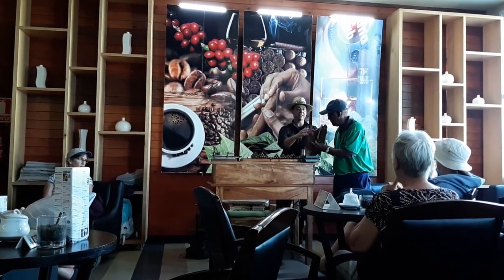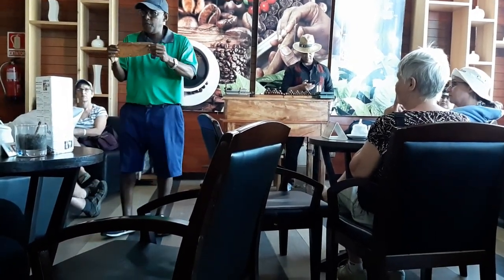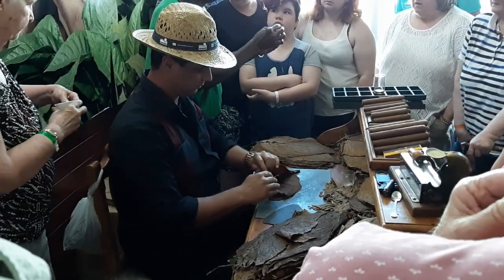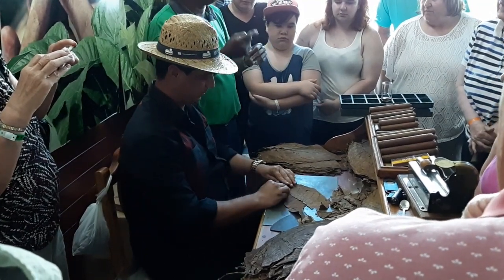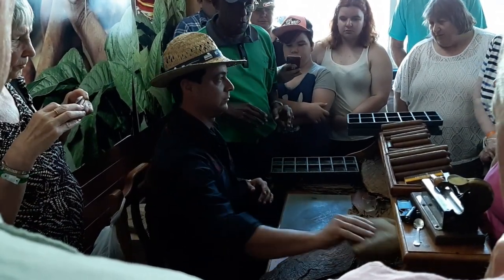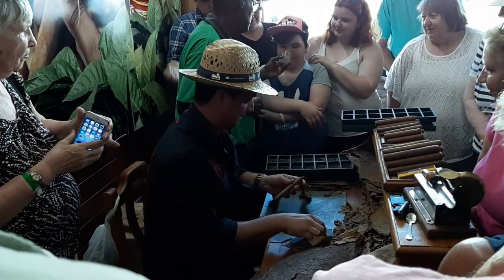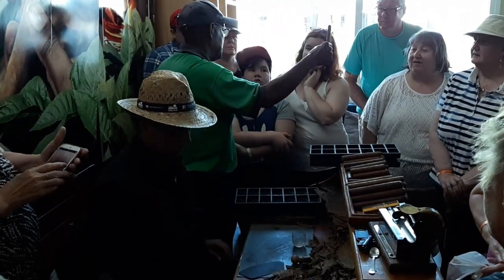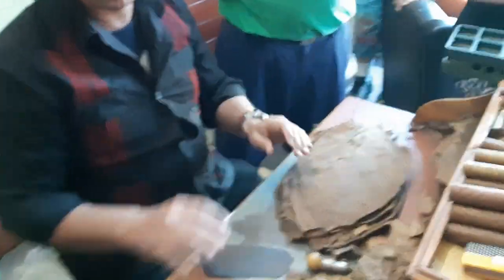Cuban Cigar lesson from two Cuban cigar rollers, in Cuba.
Making from start to finish a Cuban cigar with a lesson in Cuban Cigar composition from two Cuban Cigar rollers while vacationing in Cuba.